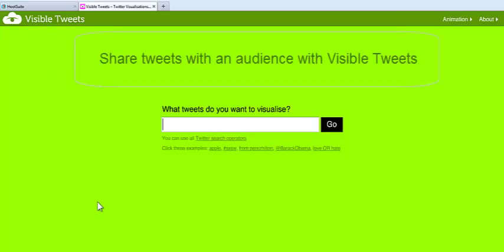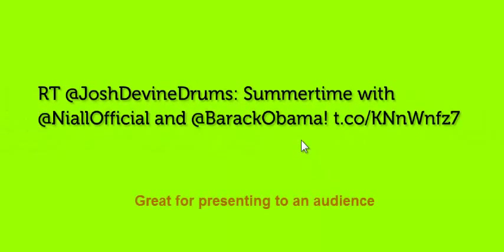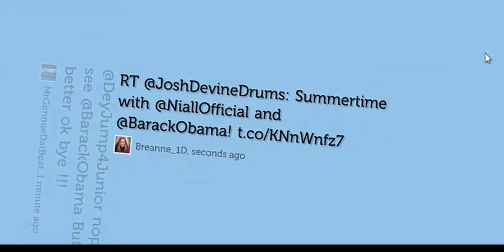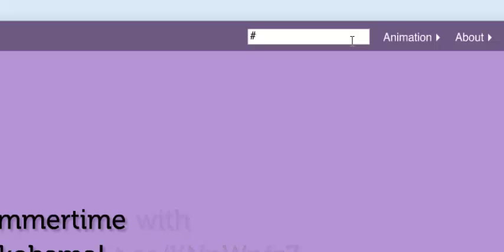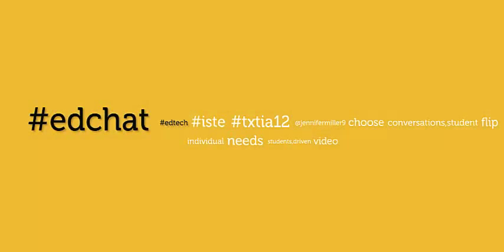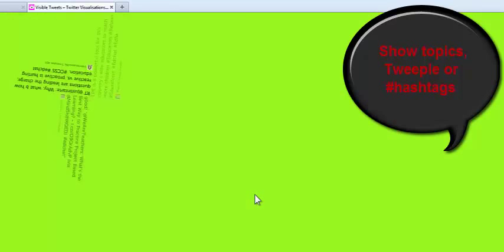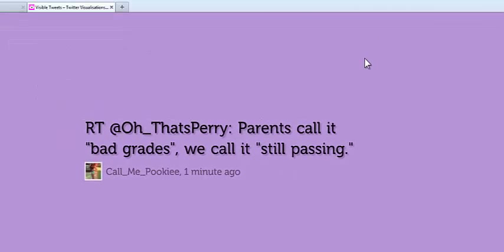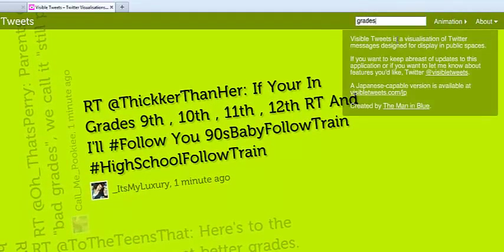How to use Visible Tweets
Learn how to use the 3rd-party Twitter application Visible Tweets